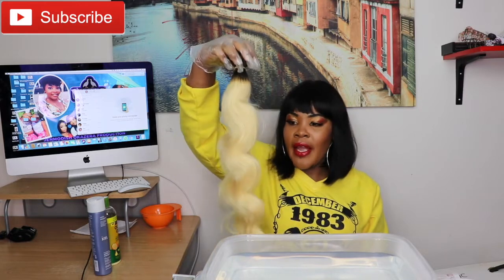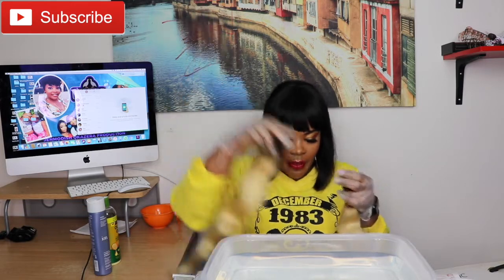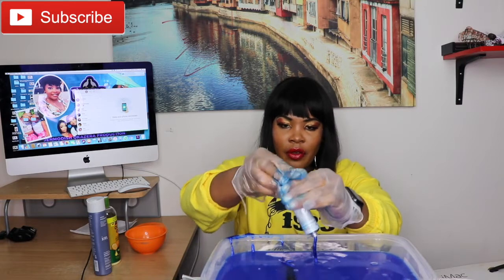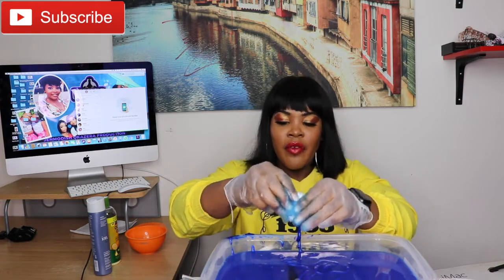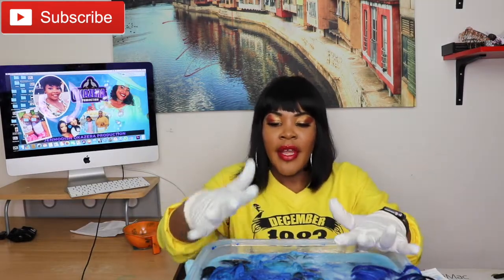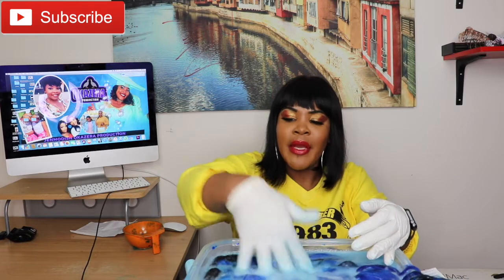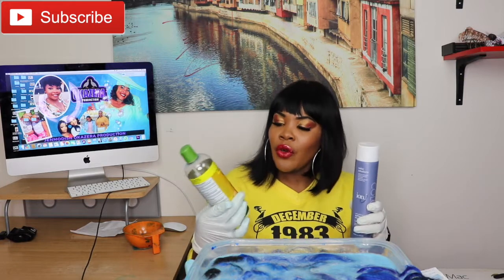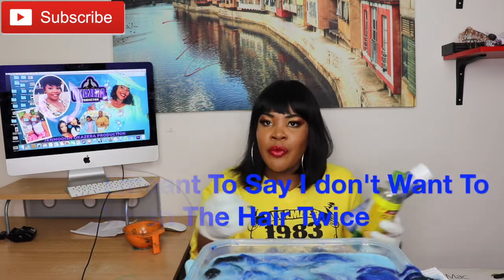How I achieved this beautiful blue colour [Otjiherero Namibian Language]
Is My First Time Using Water-color Method I love it, Is Quick And Easy.

 Products
4. Bright Semipermanent Cream Hair Dye.Sky Blue
Shampoo, Color Solution Mix WIth Olive Oil Conditioner.
 Boiled Water Let the Water Cool Down At least For 15 Minutes.